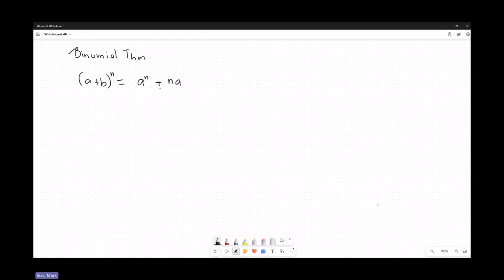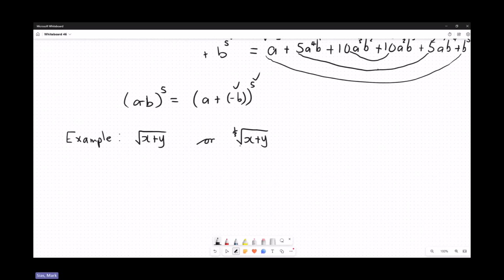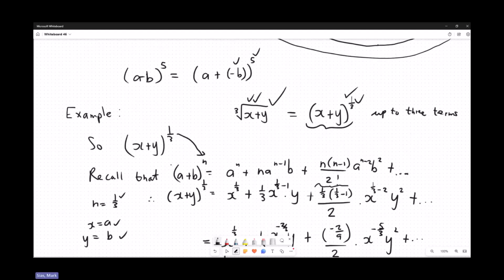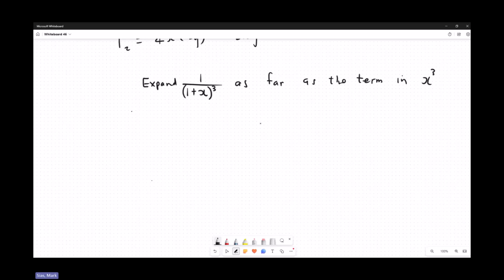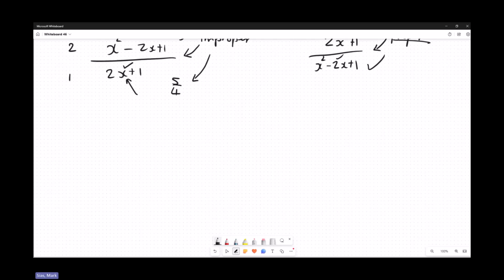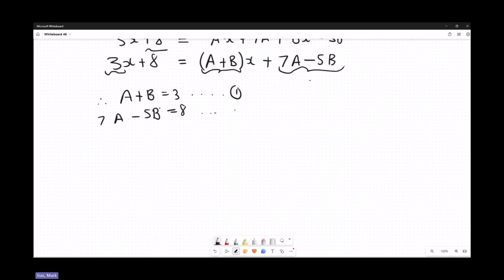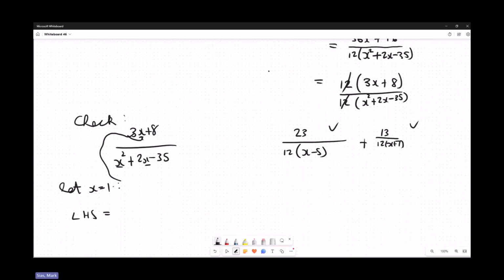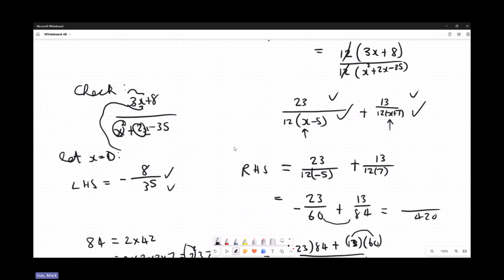MATHEMATICS I ENGINEERING 10042024